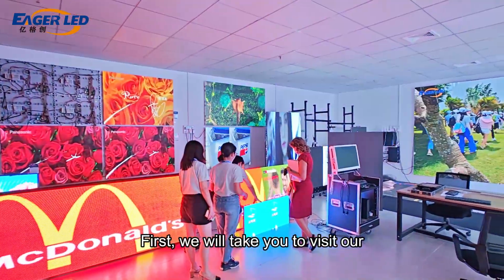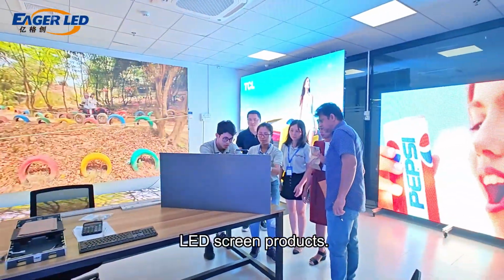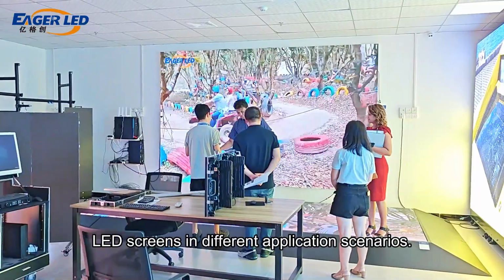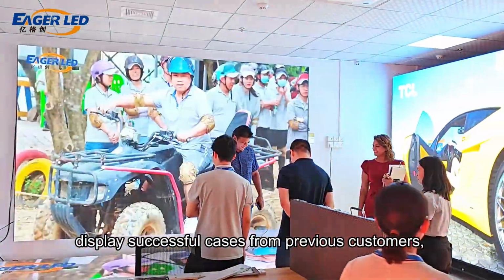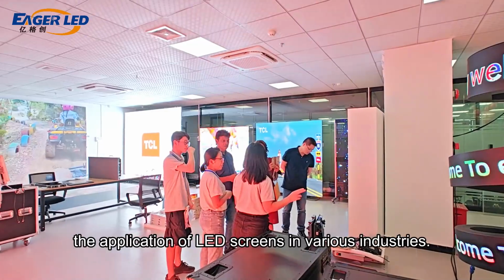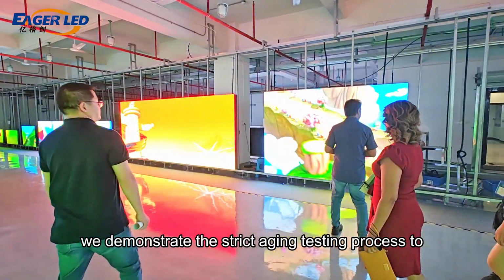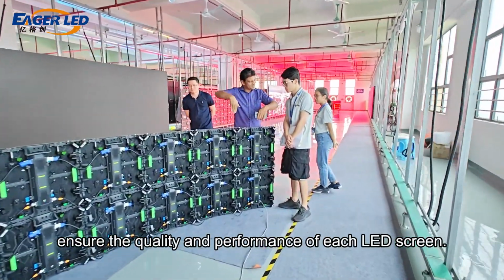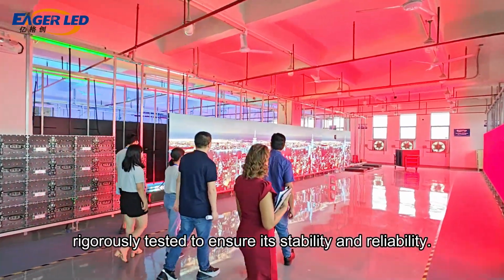Rental LED Display Factory Tour for Trinidad and Tobago Customers | EagerLED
Customers from Trinidad and Tobago visit EagerLED to explore rental LED display products, application examples and aging-test quality control.

The showroom tour introduces LED products with different specifications and pixel pitches, along with customer installation examples. The aging workshop visit covers production processes, reliability testing and questions answered by the EagerLED team.

// EAGERLED VIDEOS

// ABOUT EAGERLED

// CONTACT EAGERLED